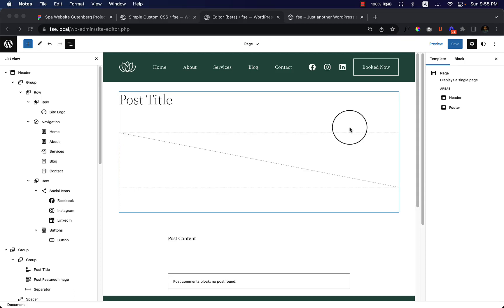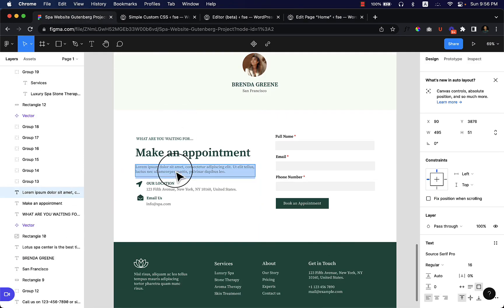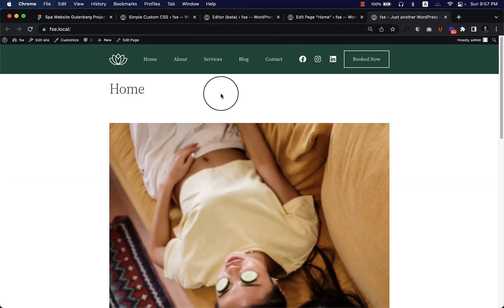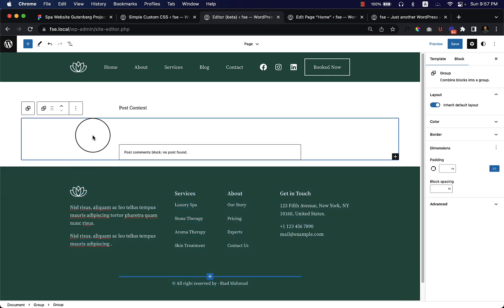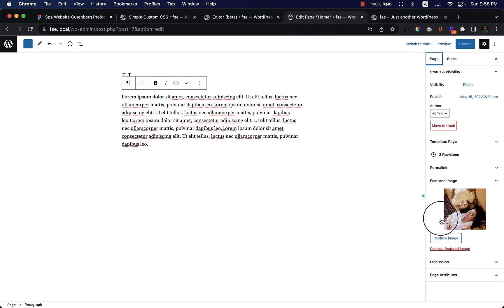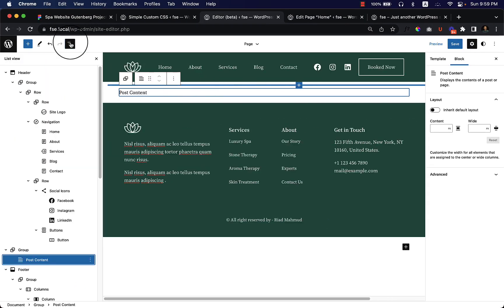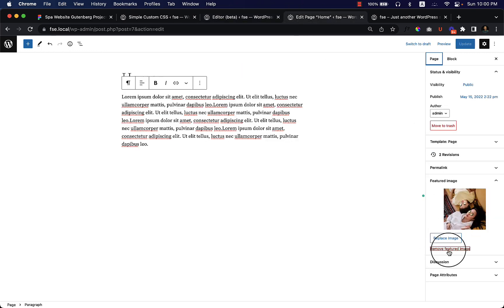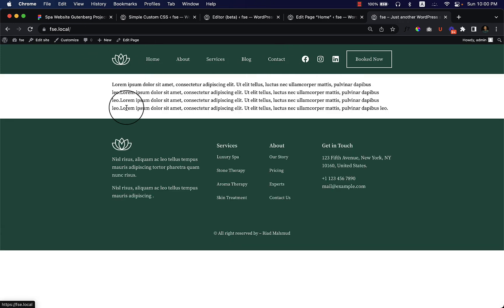9. Create and understand the Single Page template in Gutenberg